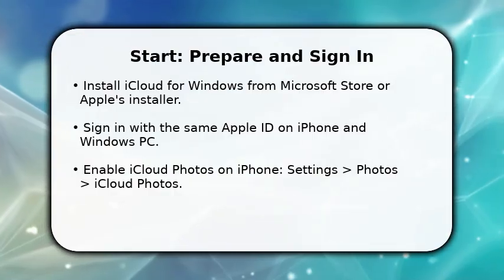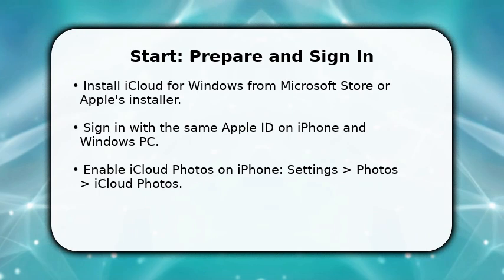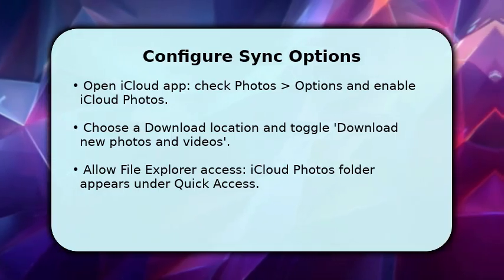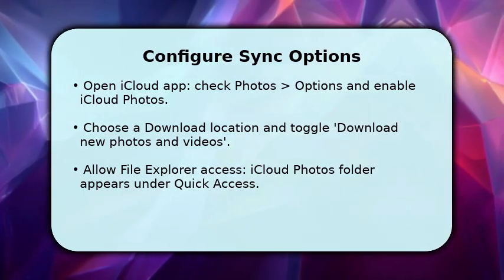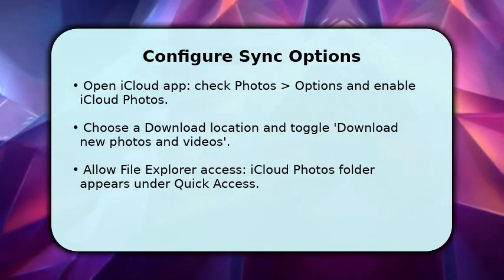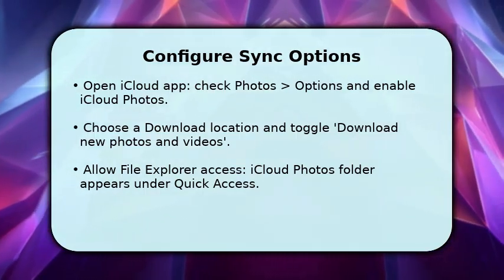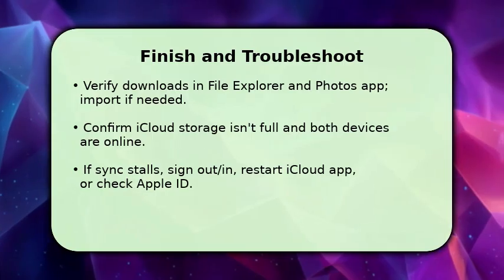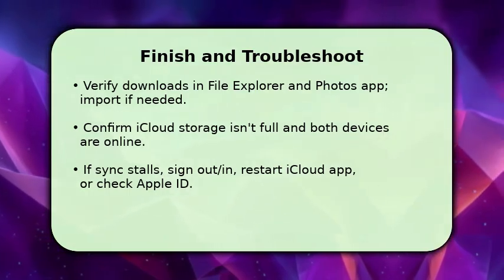How to Sync Icloud Photos to Windows 10 (full Guide)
Discover the step-by-step process of syncing your iCloud Photos library to Windows 10 with our comprehensive guide. Learn how to seamlessly transfer and access all your cherished memories across devices, ensuring you never miss a moment.

sync Icloud photos, Windows 10 photo syncing, iCloud Photos library on Windows, transfer iCloud images, access iCloud pictures W10, how to link iCloud with PC, manage cloud storage for photos, photo backup and accessibility across devices, sync Icloud albums, Windows 10 integration with Apple services